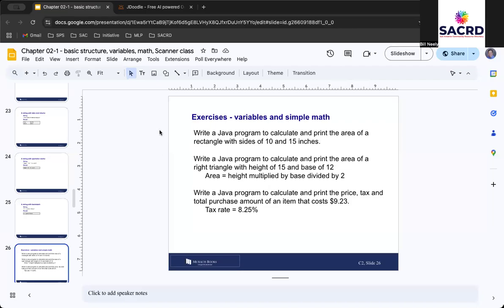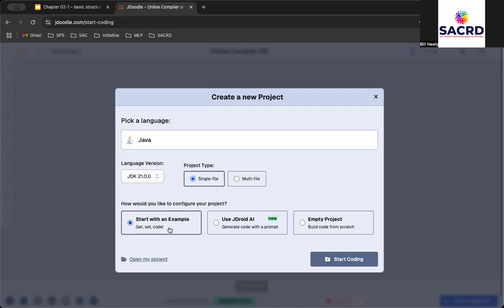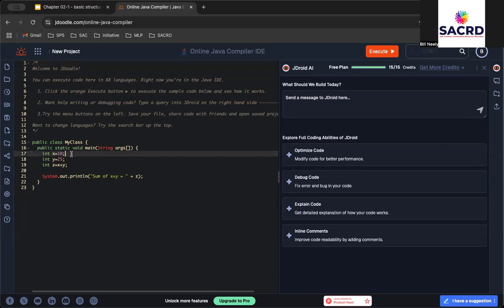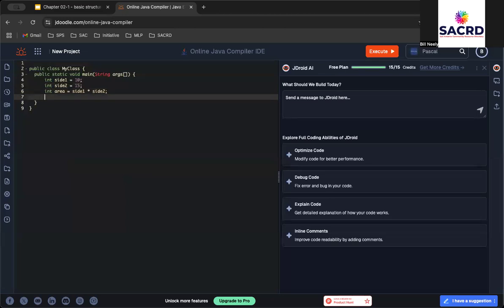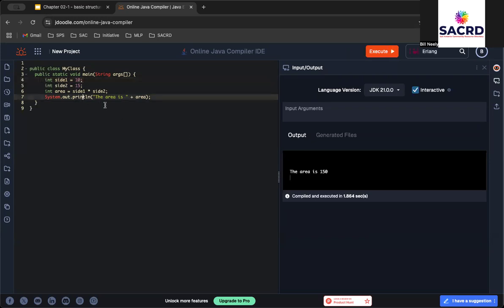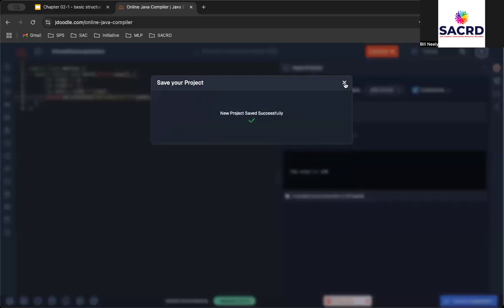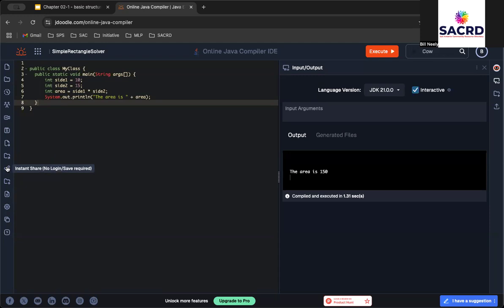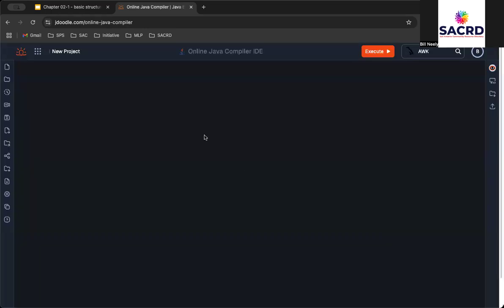ITSE 1302 Example 2.1 - RectangleSolver